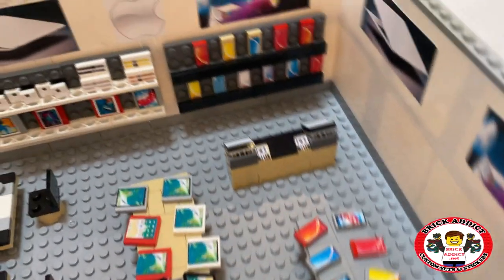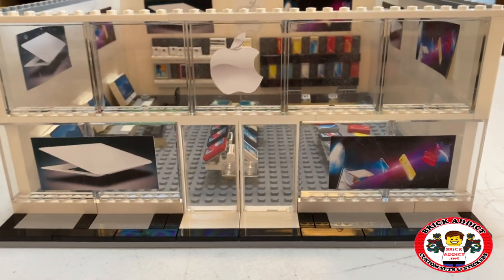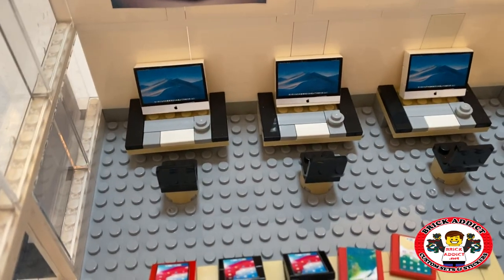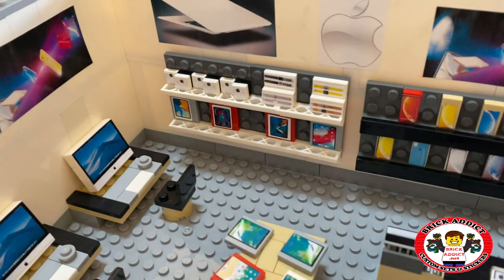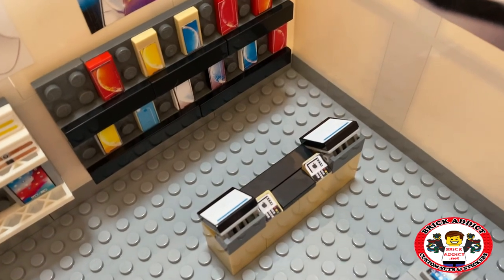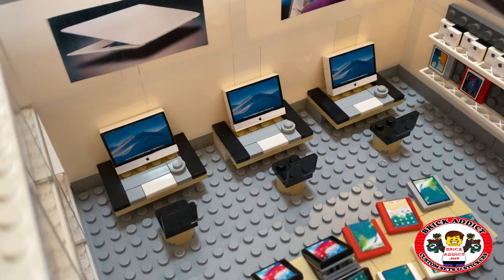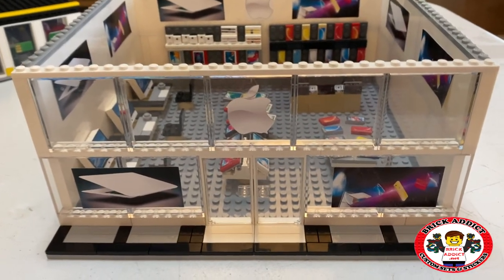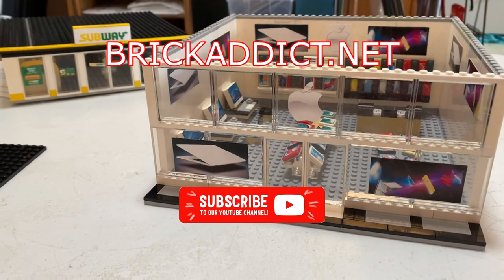LEGO! NEW CUSTOM APPLE STORE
Check out the newly renovated LEGO Custom Apple Store! Let us know what you think!